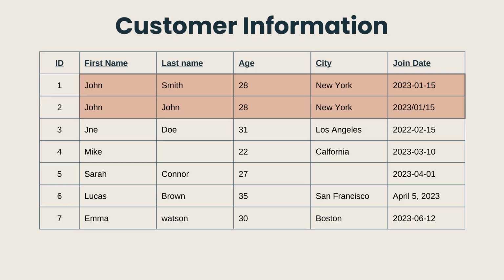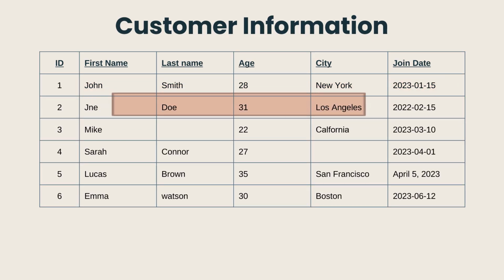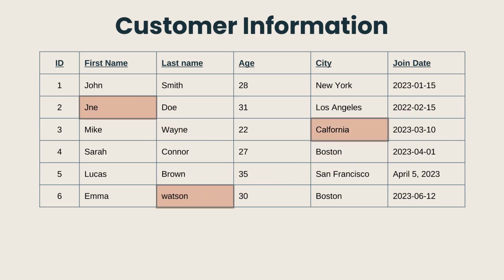What is Data Cleaning?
In this video, we break down one of the most essential steps in data analysis — Data Cleaning.

You’ll learn what messy data looks like, why cleaning is important, and the most common tasks involved in cleaning a dataset — from handling duplicates and typos to fixing missing values and formatting issues.

🎯 This video is part of our beginner-friendly series on data analysis.